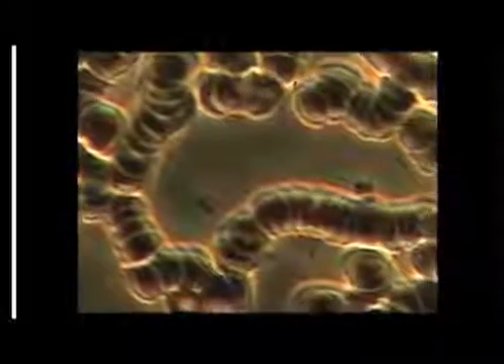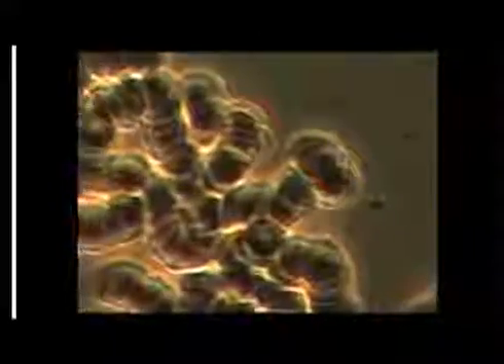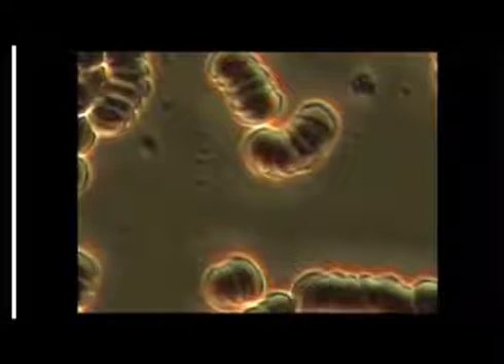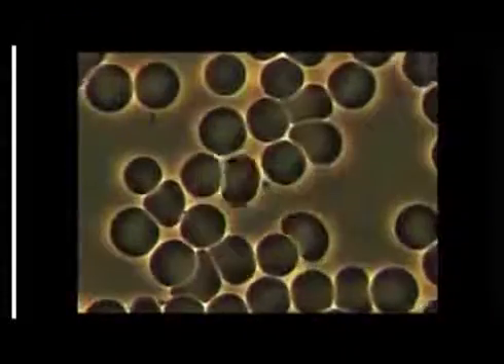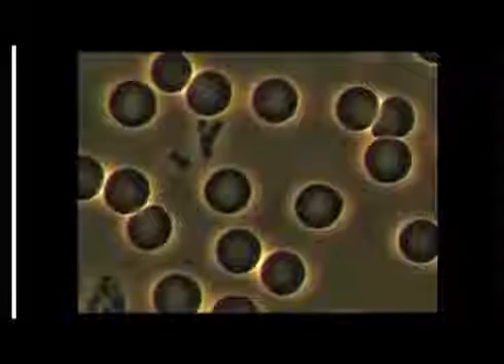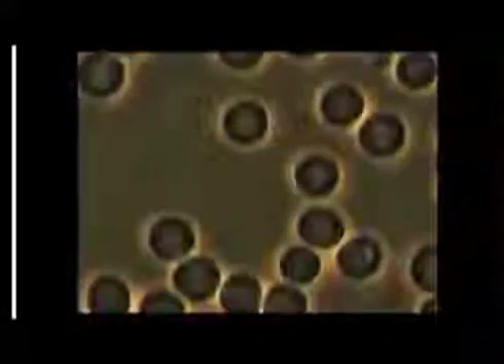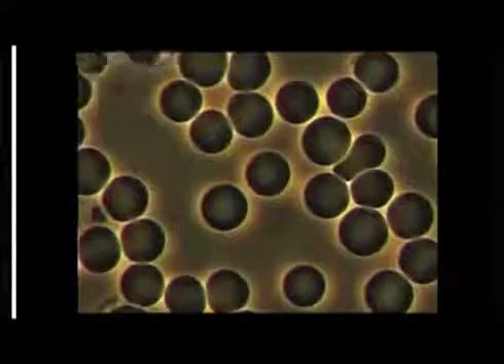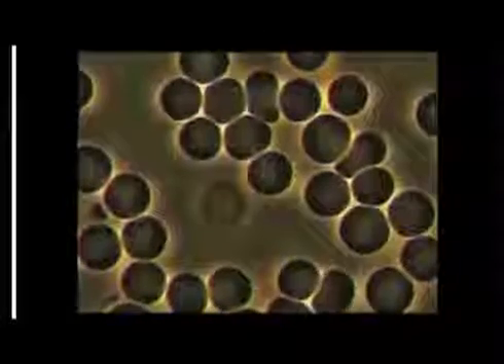Blood Cell Video clip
Putting Grounding blend on the bottom feet affects the blood stream in 30 seconds.